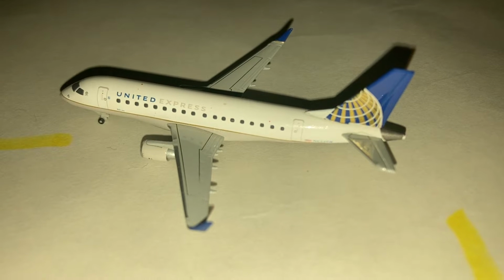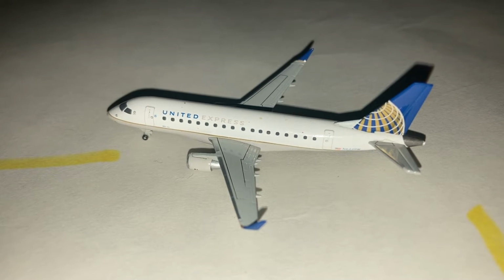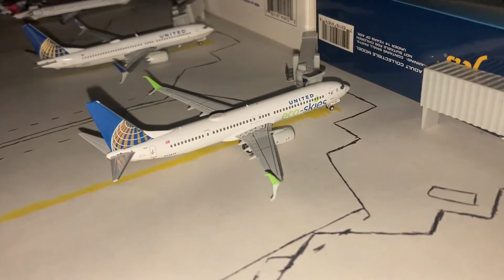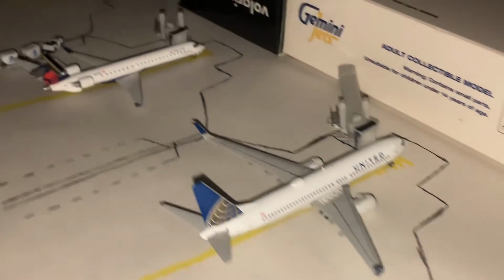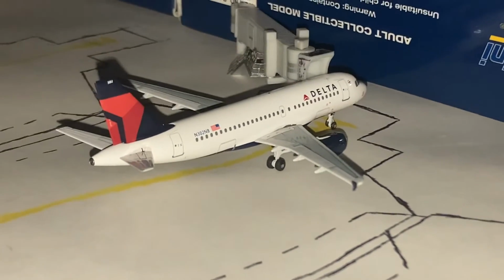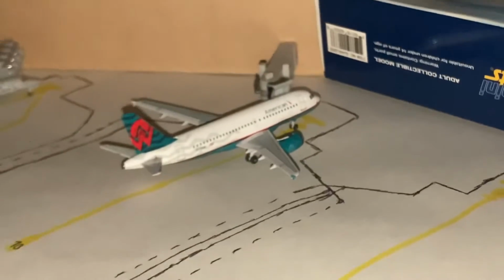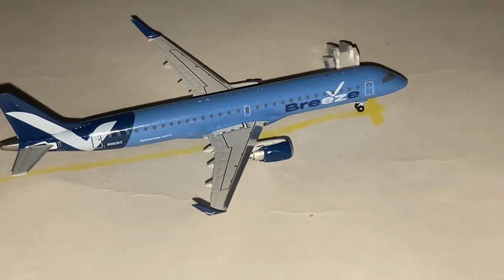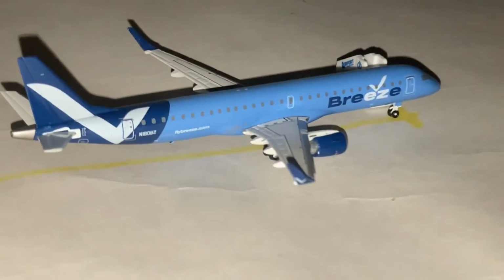KMSN - 1/400 Scale Madison Dane County Regional Airport Update #10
United holds a strong presence here in this update. Delta sends a special A319, an unusual visitor from MSP. Finally, Breeze sends over a charter from Colorado Springs!